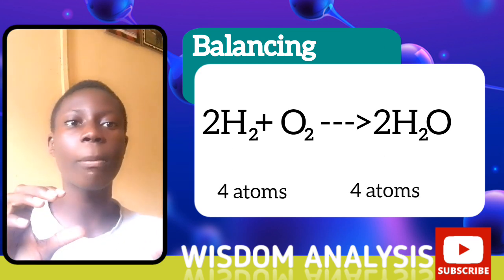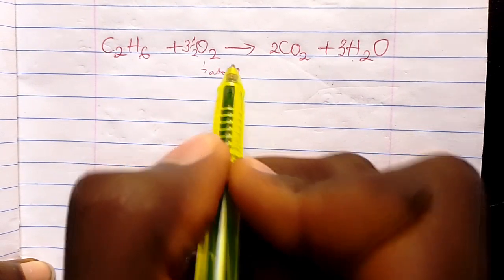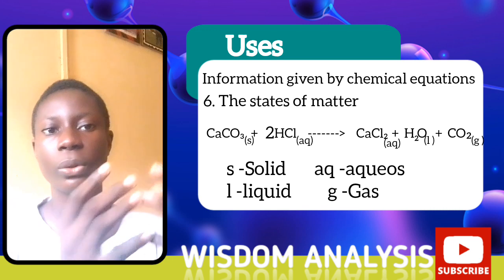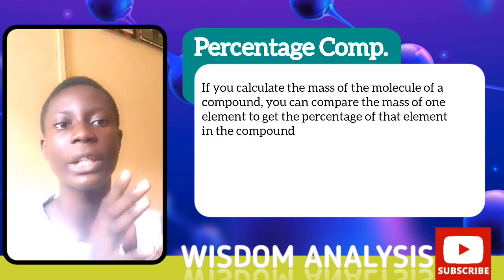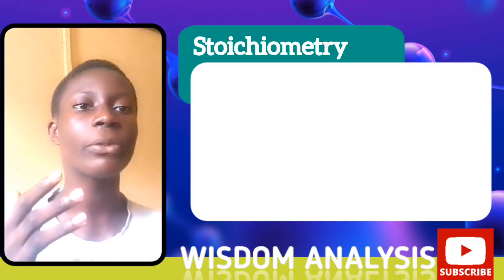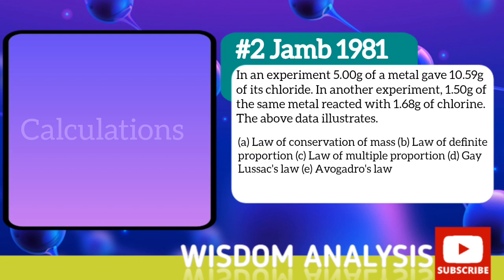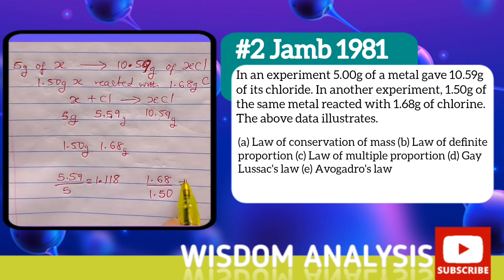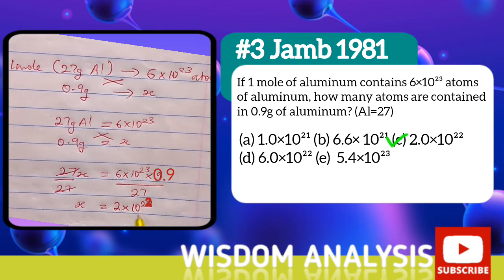Jamb Chemistry Topic 2 - Part 2